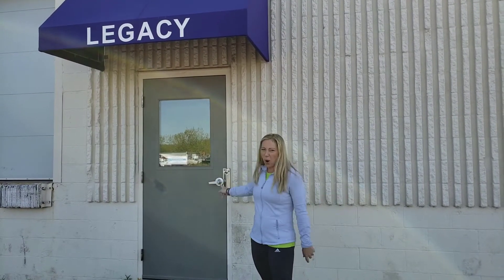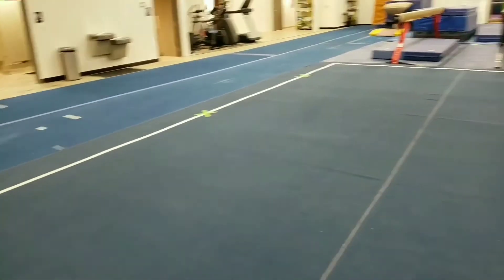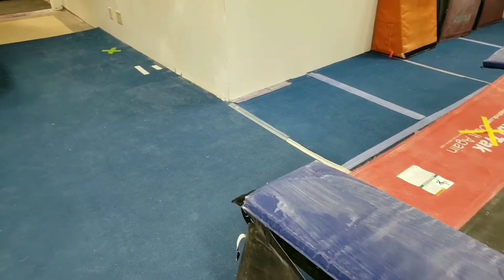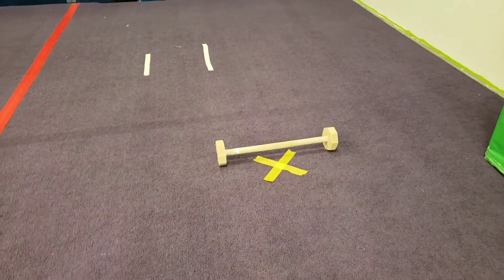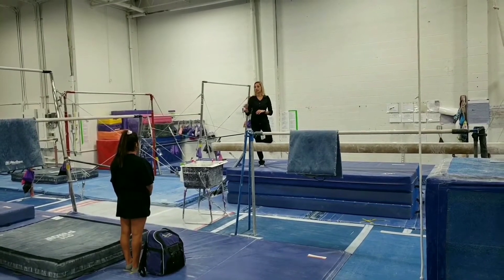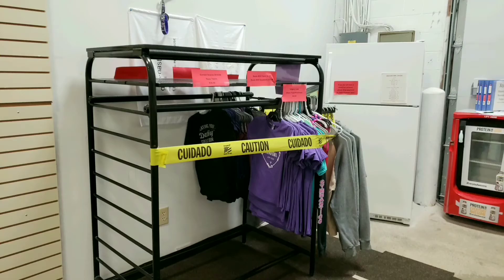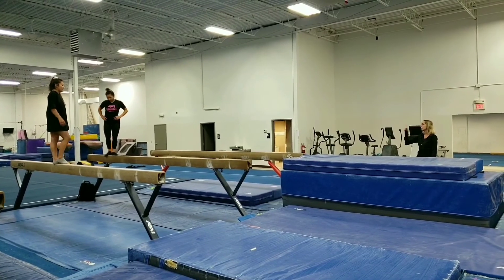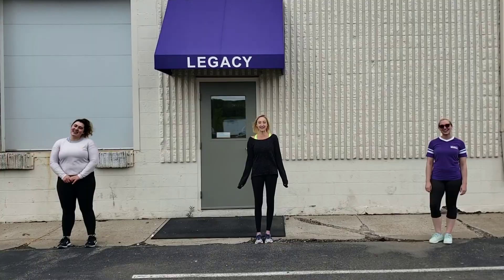Boys Team Safety Video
A video outlining what practice will look like for the Boys Team when we return to the gym